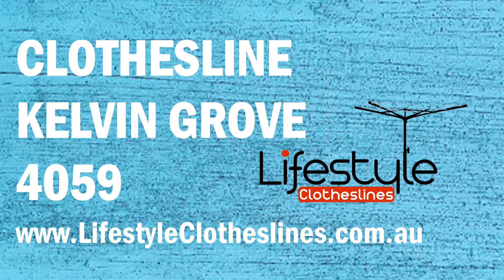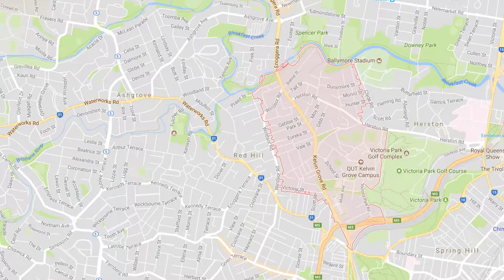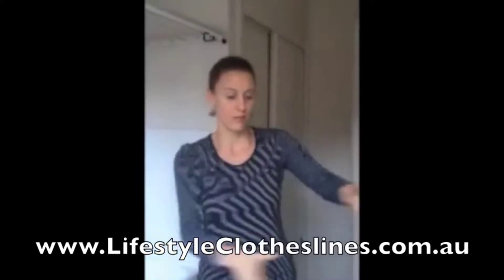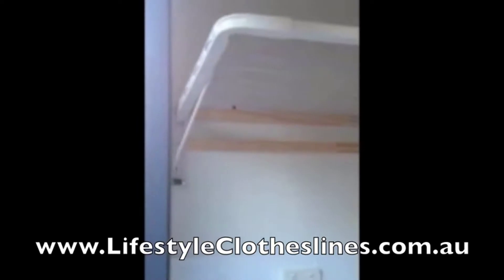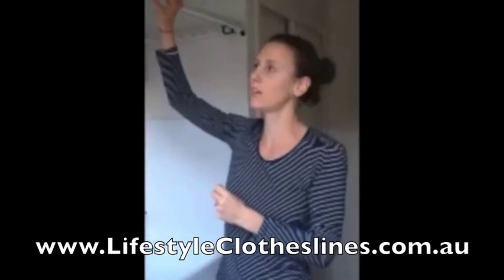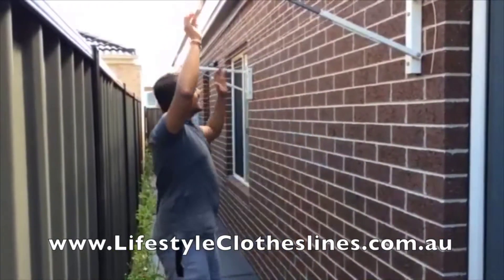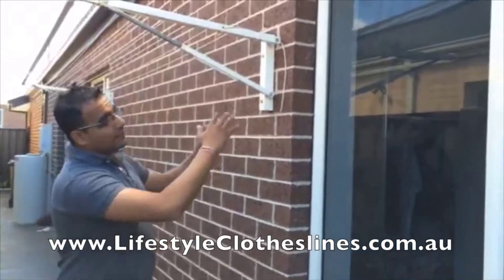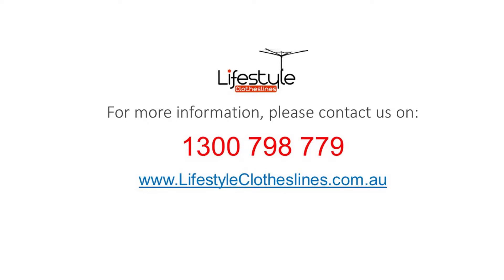Kelvin Grove QLD 4059: Best Clothesline For Your Home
If you are on the hunt for a practical, efficient, and cost-effective clotheslines for your home in Kelvin Grove 4059 Inner Suburbs Brisbane QLD, then check out our wide range of airers

Lifestyle  Clotheslines offers a comprehensive range of high quality - from the most popular and reputable brands like Hills, Austral, Daytek, Versaline, Evolution and more! You will surely find one that can fit these locations (regardless if it is indoor or outdoor):
- Narrow pathways around your home
- Small or large balconies
- Laundry rooms
- Garages or basements

We guarantee efficient installation through the skilled hands of our authorised professional installers. We install any washing line unit in Kelvin Grove 4059 - like
- rotary or galvanised clothesline
- fold down or retractable washing line
- portable and non-permanent laundry line

Lifestyle Clotheslines also provides clothesline services to neighbouring suburbs of Herston, Ashgrove, and Red Hill in the Inner suburbs of Brisbane

Here at Lifestyle Clotheslines, we do not just sell clotheslines, we do our best to help you find the perfect airer that will perfectly suit your preferences. Let us help you determine the right type of airer and make sure that the installation process is fuss free. Talk to our one of our product experts today at 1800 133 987 or visit us